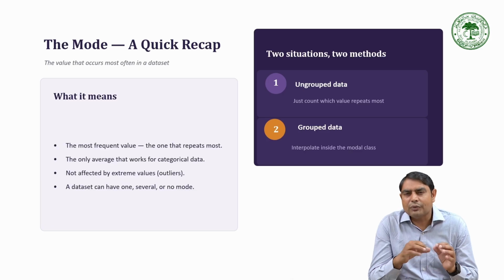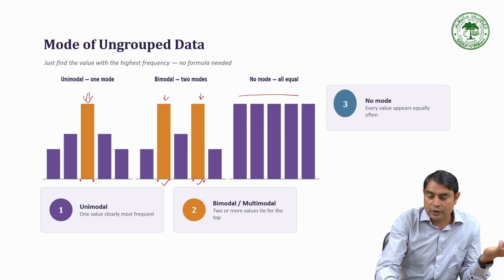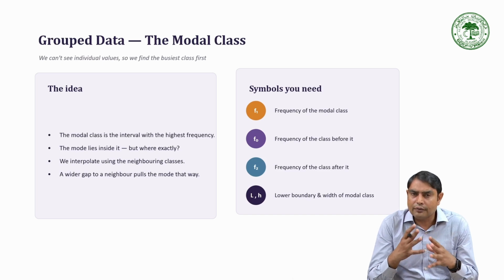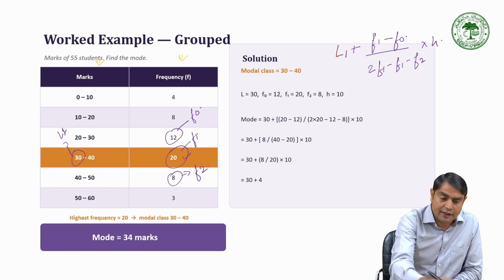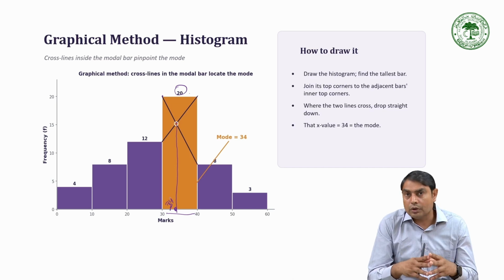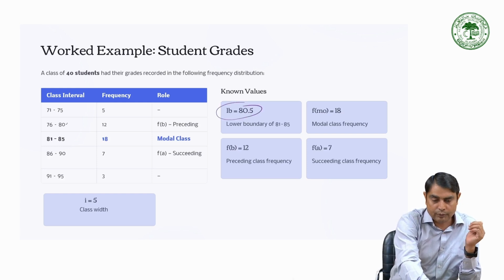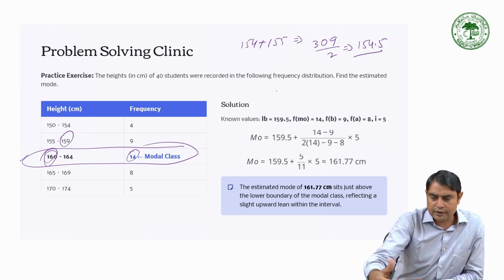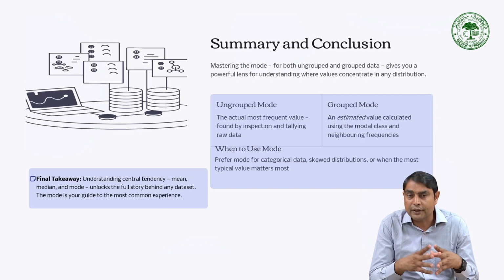Lecture 13: Estimating the Mode: from raw data to grouped analysis